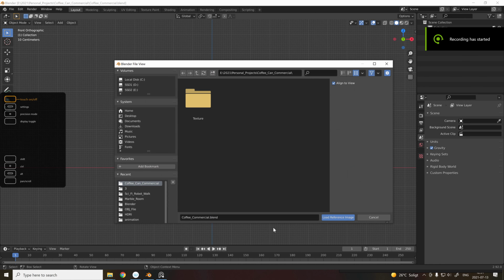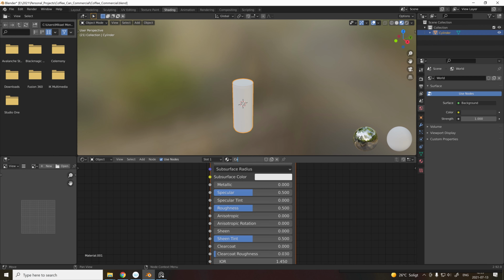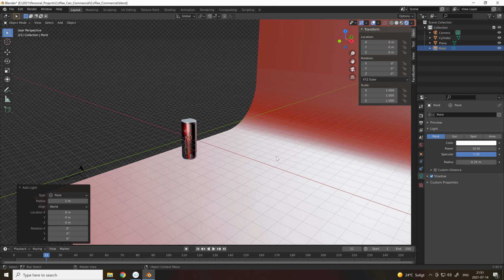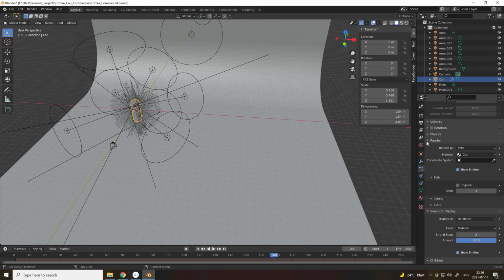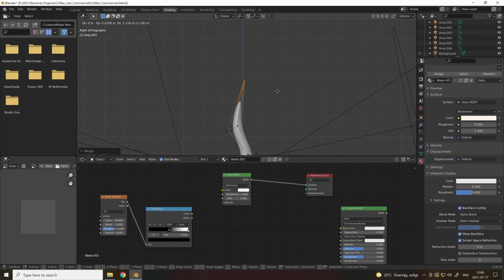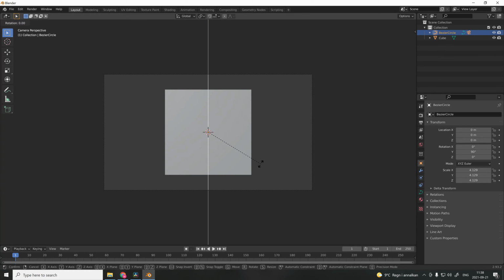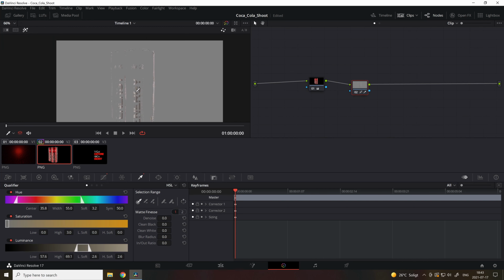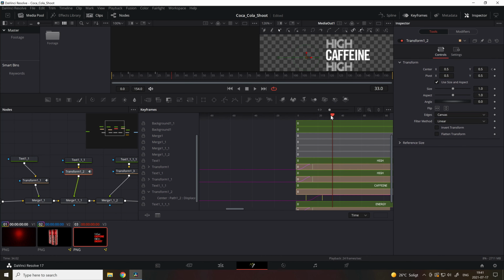How To Create Energy Drink Commercials In Blender 3.0! - Tutorial!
Timestamps:
Intro 0:00
References 0:32
Modeling 0:46
Shading 1:24
Background 1:50
Lighting 2:03
Particles 2:27
Animation 3:26
Final Touches 4:07
Outro 5:00